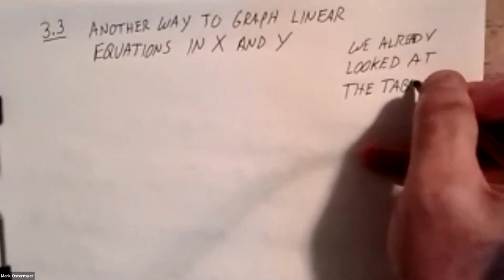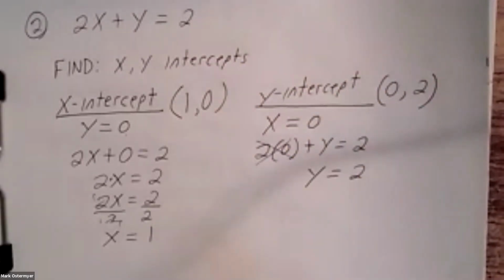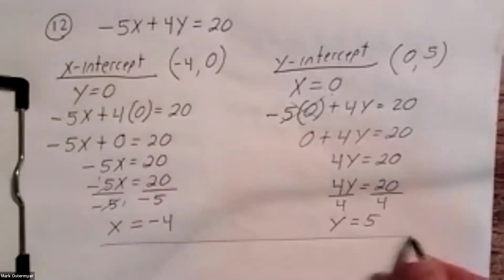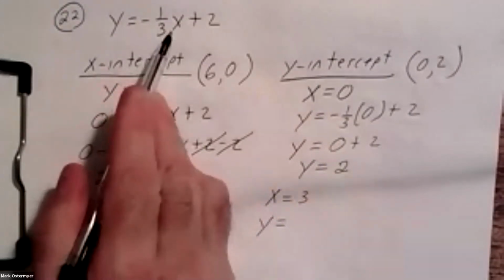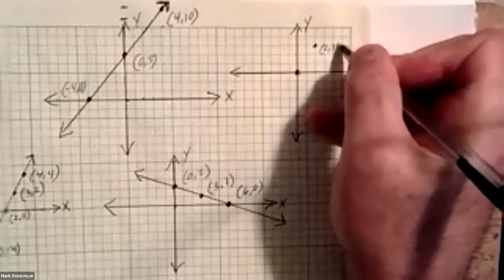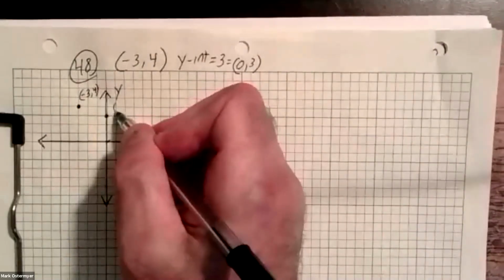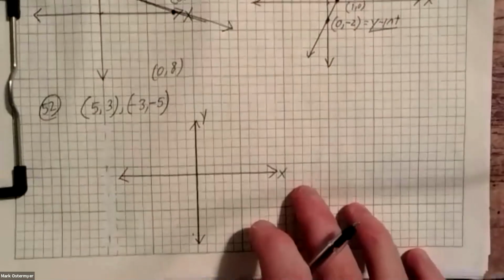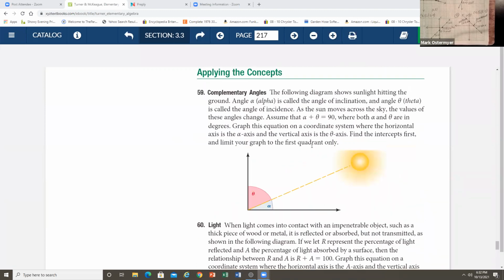GMT20211013 210712 Recording 1920x1080